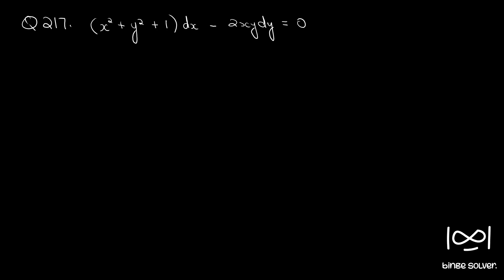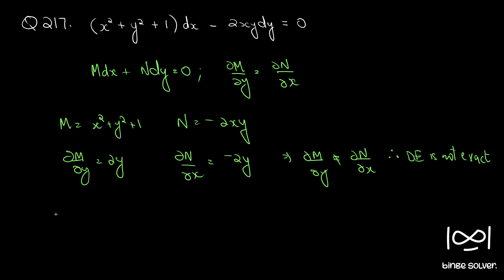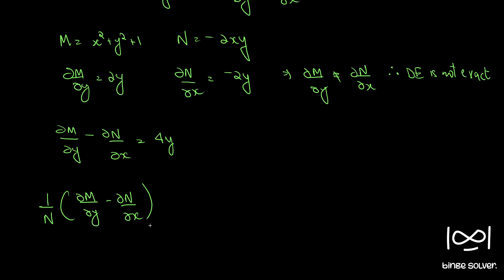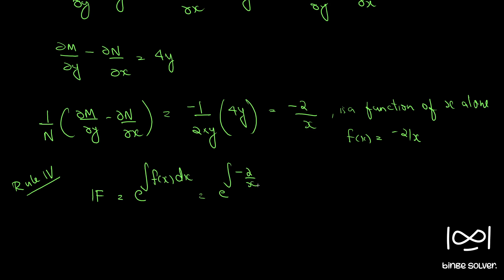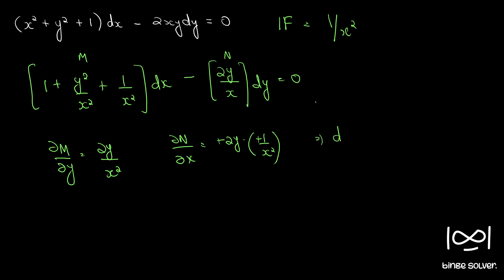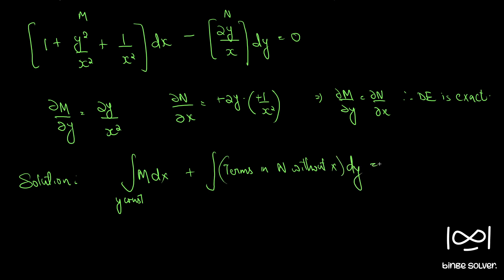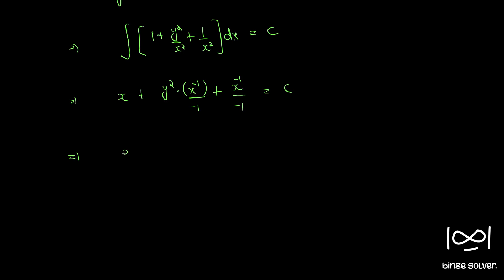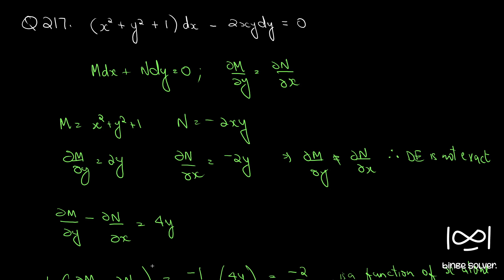Q217 Solve (x^2 + y^2 + 1)dx - 2xydy = 0